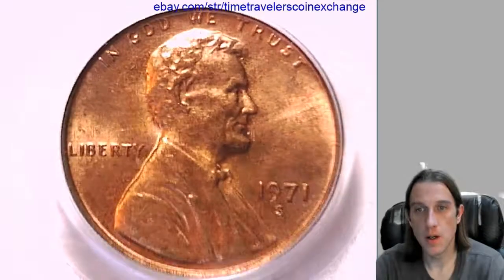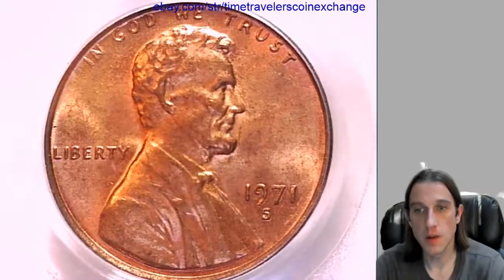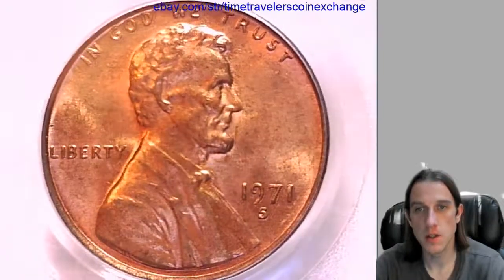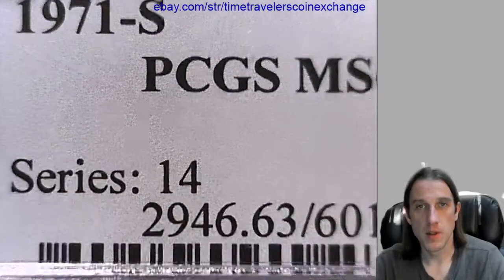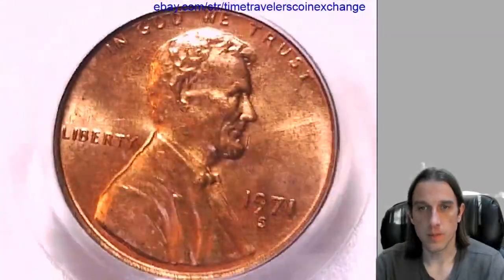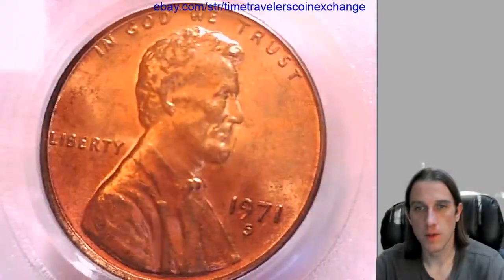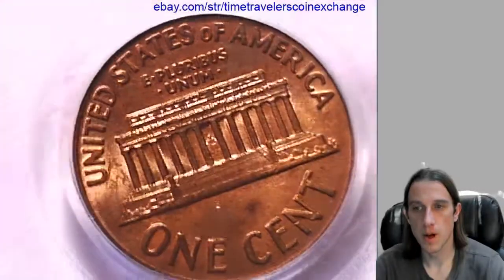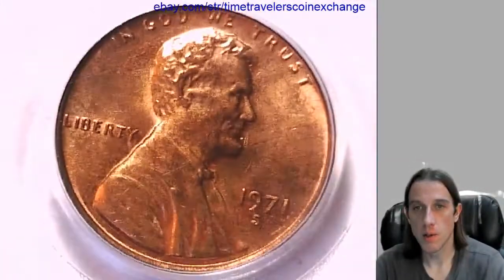Coin Video of 1971 S Lincoln Memorial Cent Graded by PCGS MS 63 RB 60182278 Video